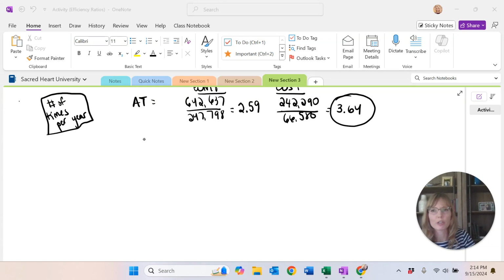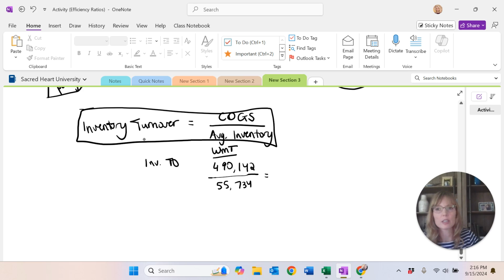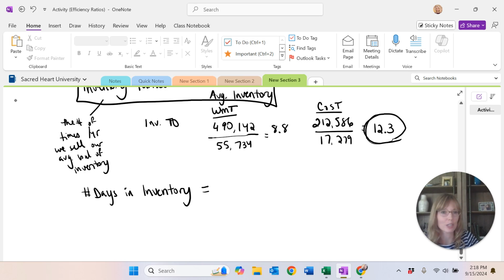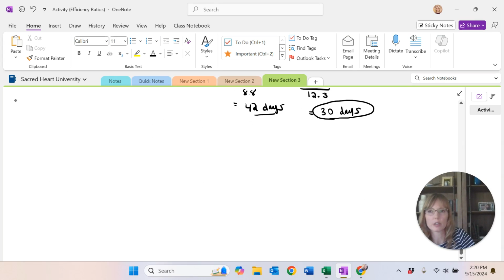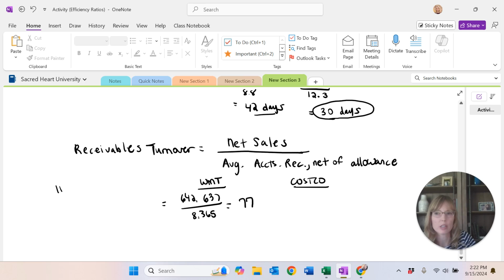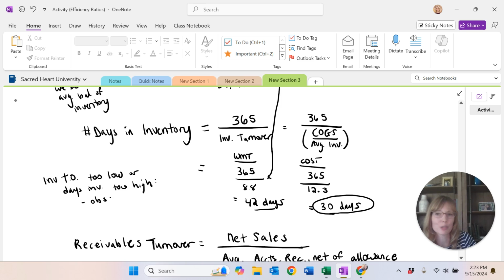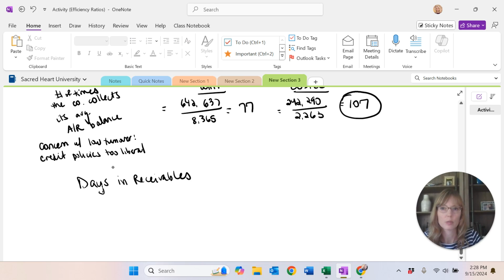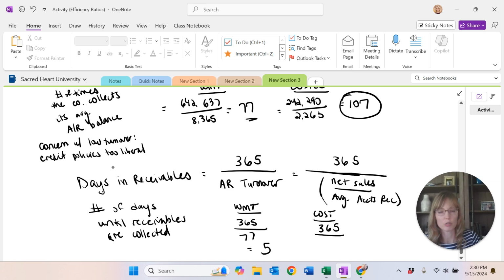Inventory and Receivables Turnover